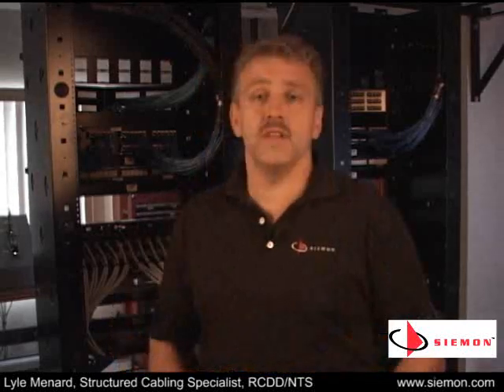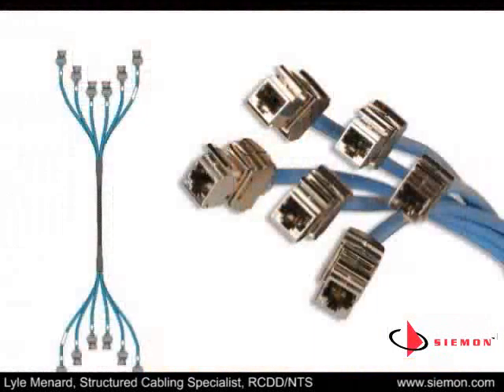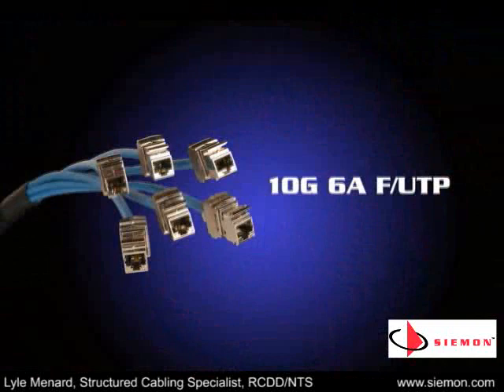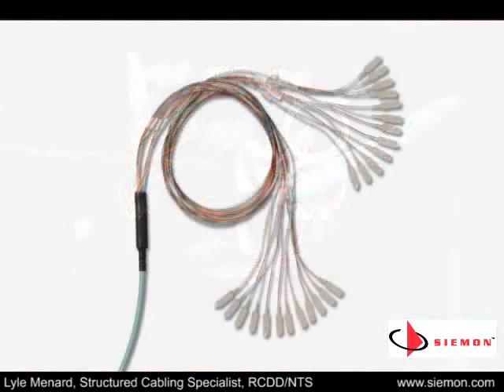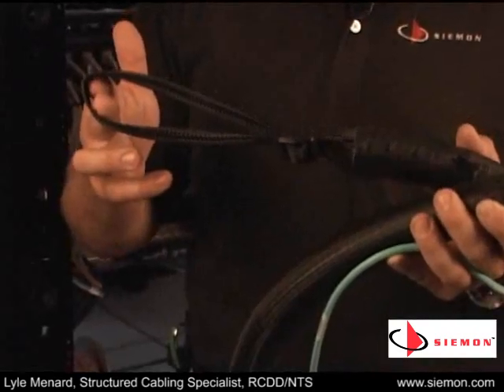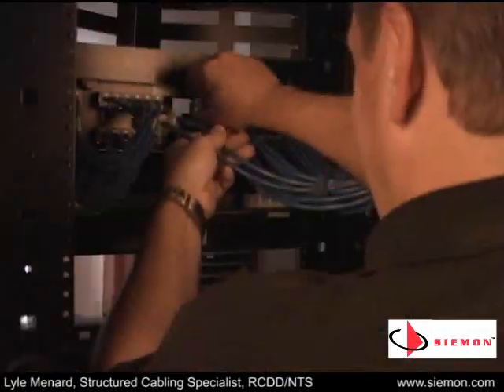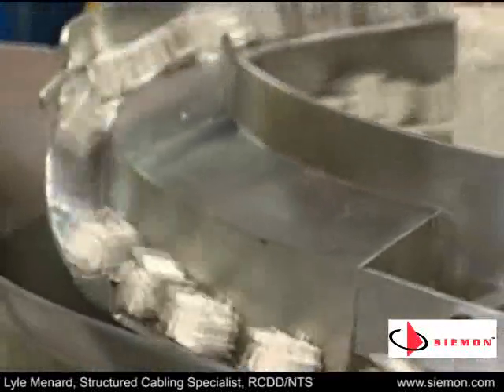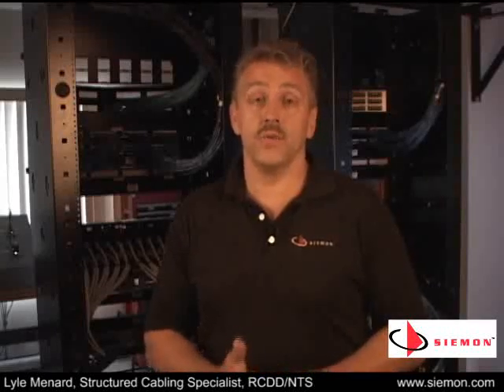Siemon Company Discusses Trunck Cable Assemblies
The purpose of this guide is to provide both designers and installers with the necessary information to properly plan and install Siemon copper and fiber trunk cabling systems. End users will also benefit from understanding trunking cable considerations.

It is strongly recommended to review all information contained in this document prior to design or installation of a trunk cable system to ensure all requirements and design considerations are met.

Trunk cables are pre-terminated copper or fiber assemblies ordered to specific lengths, ideal for data center infrastructures and backbone applications where cable distances are reasonably predictable and can be easily determined. Siemon trunk cables can be ordered with a variety of termination and performance configurations.